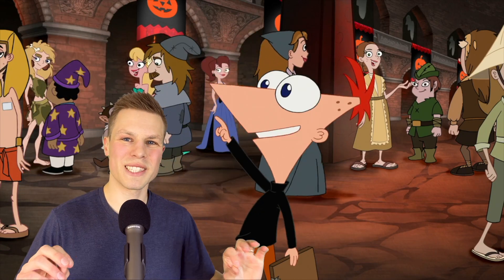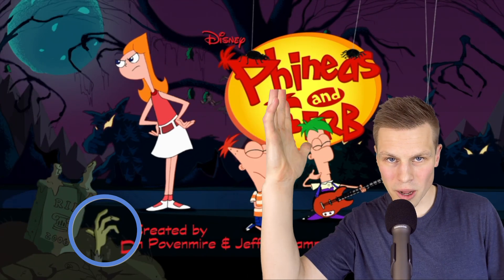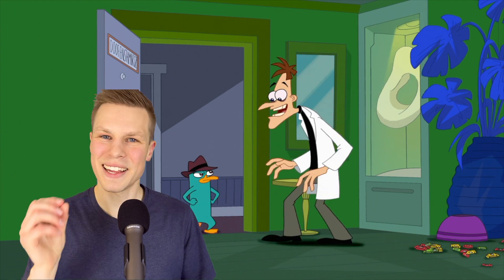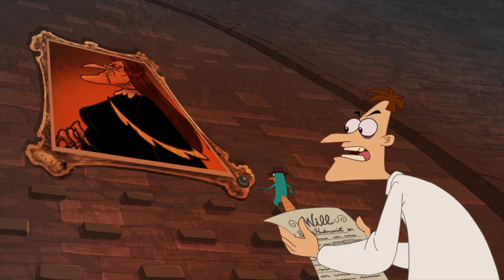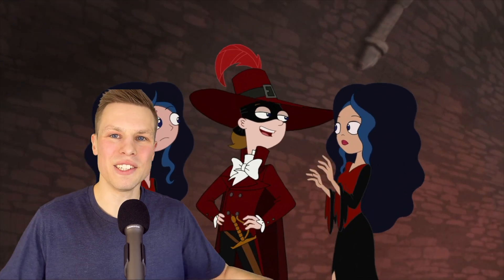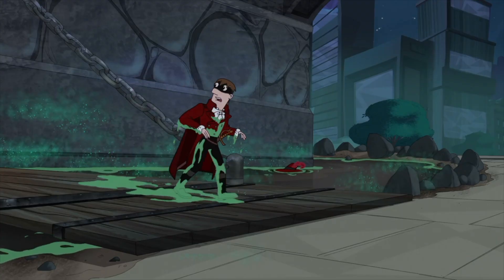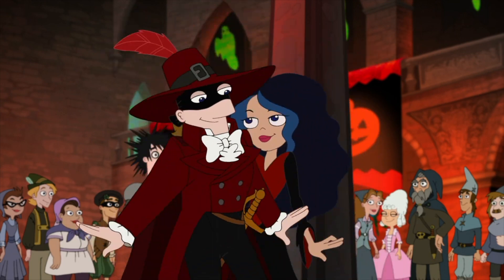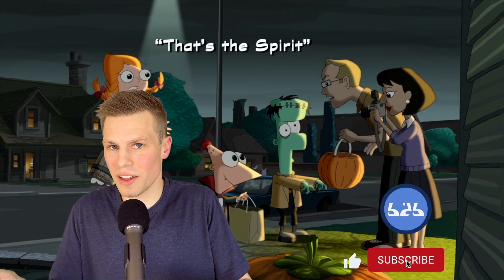Phineas & Ferb: Druselsteinoween Breakdown - Including a Squirrels in My Pants REMIX!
Druselsteinoween Breakdown: Hidden Easter Eggs and References

In this video, Mitchell breaks down his favorite Halloween episode of Phineas and Ferb, Druselstein O'Ween, highlighting the detailed easter eggs and references throughout the episode. From changes in the title sequence to hidden details in the storyline, this video covers all the spooky nuances you might have missed.

00:00 Introduction to the Episode Breakdown
00:35 Welcome to Channel 626
00:41 Title Sequence Changes
01:04 Hidden Details and Easter Eggs
02:29 Perry's Halloween Adventures
03:10 Doofenshmirtz's Treasure Hunt
06:25 Vanessa's Halloween Party
08:52 Phineas and Ferb's Halloween Bash
12:01 Background Characters and References
13:01 Conclusion and Next Video Teaser

Acknowledgements:
- Special thanks to Annie, who makes it all possible